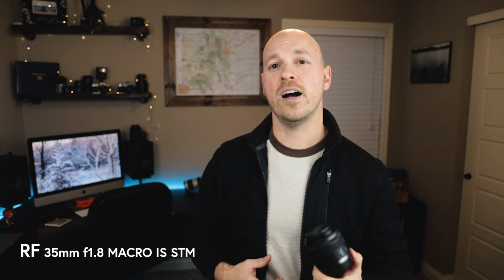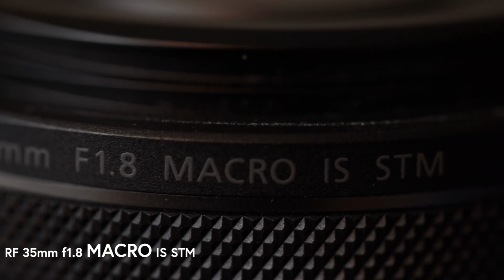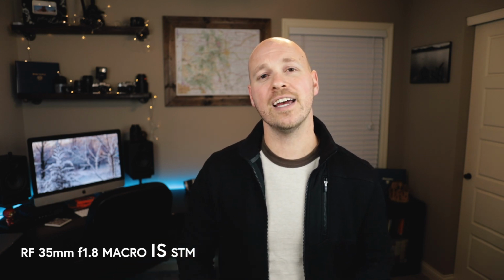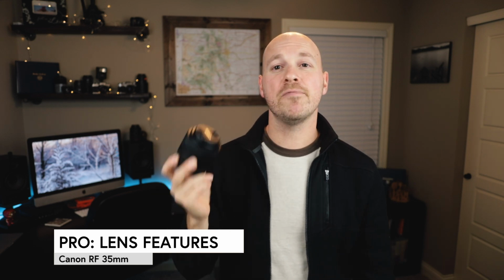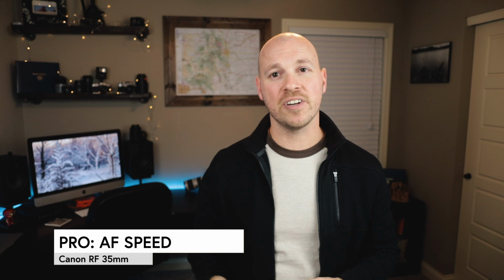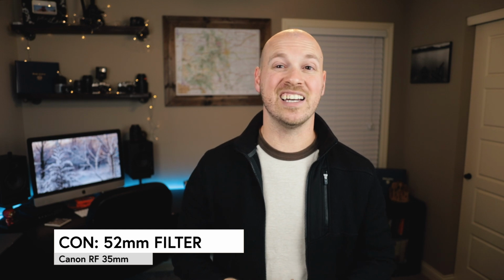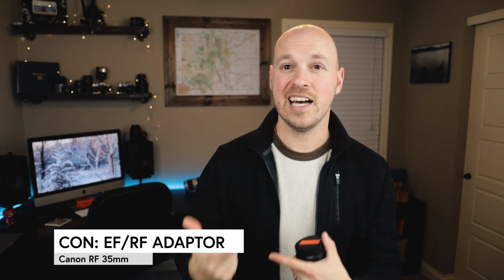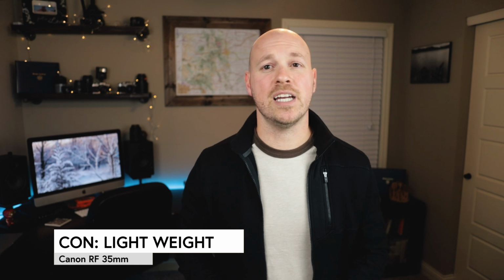Canon RF 35mm F1.8 Macro IS STM for VIDEO! Should you buy it? | EOS R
I picked up the Canon RF 35mm F1.8 Macro IS STM lens for my EOS R and made a video on my experience. This video is primarily for using the lens with video, although a lot of the pros and cons work for photo as well.

Link to lens

Video Timeline:
Specs: 1:00
Pros: 5:07
Cons: 7:30
Who is it for: 10:45
Sample Footage: 13:27

GEAR USED:
Camera: Canon EOS R
Lenses: EF 24mm f2.8 IS, RF 35mm F1.8, EF 100mm 2.8L, EF 85mm 1.4L IS
Audio: Rode VideoNTG
Stabilization: Manfrotto BeFree Tripod, Edelkrone SliderOne Pro v2